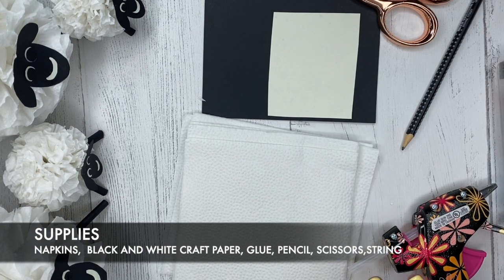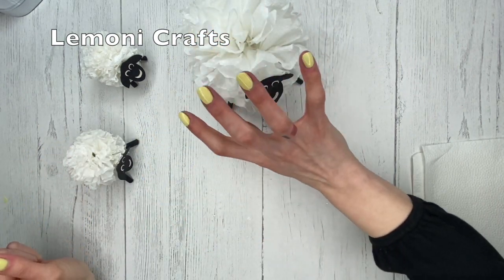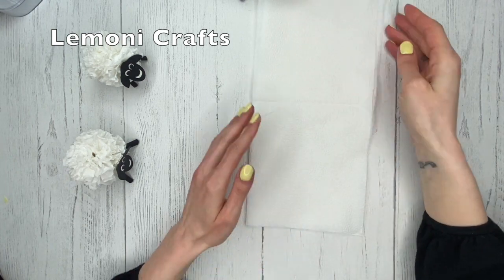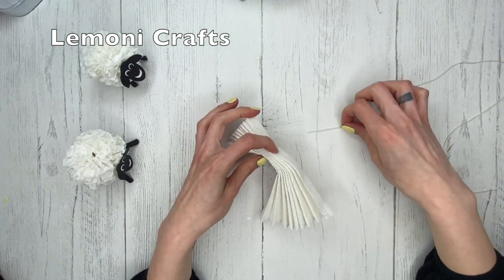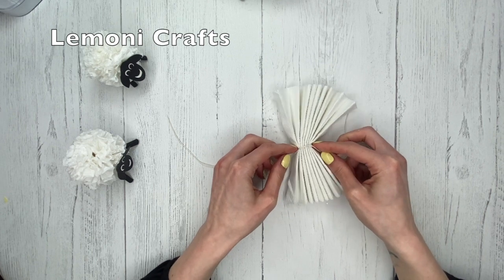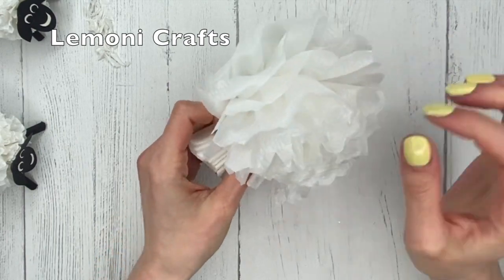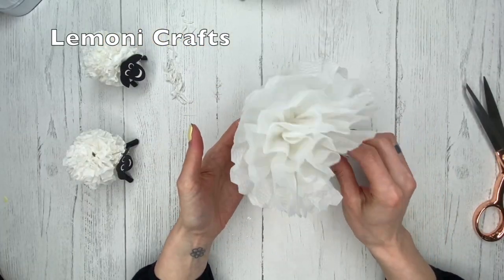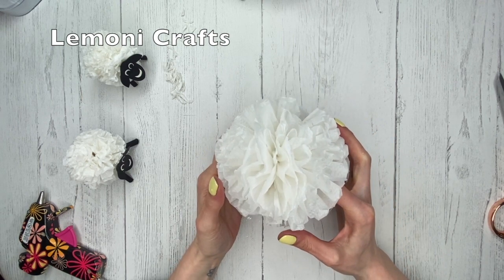DIY - HOW TO MAKE FLUFFY, ADORABLE SHEEP OUT OF NAPKINS.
DIY - This is a step by step tutorial on how to make these adorable fluffy sheep out of napkins. Very easy to make and great for kids and the whole family.
Supplies: napkins, black and white craft paper, glue, scissors, string.